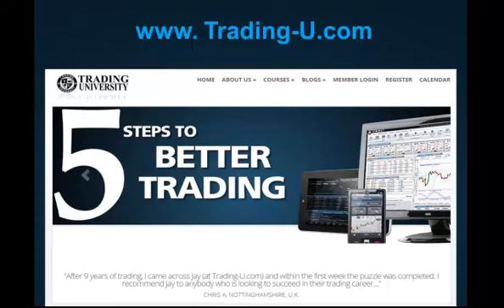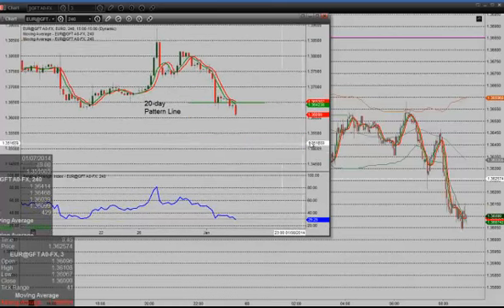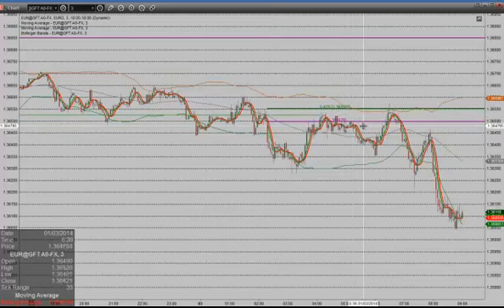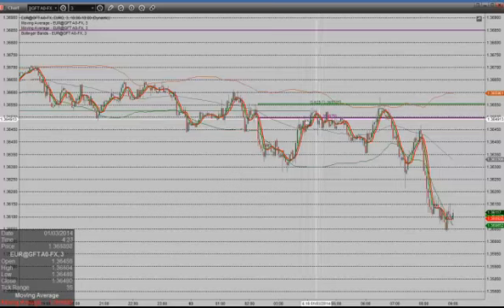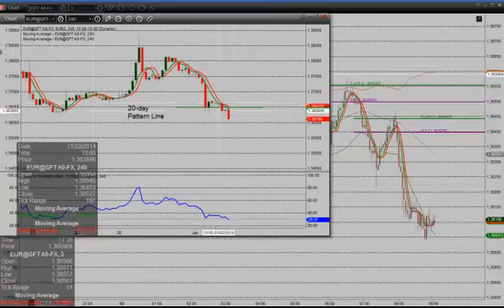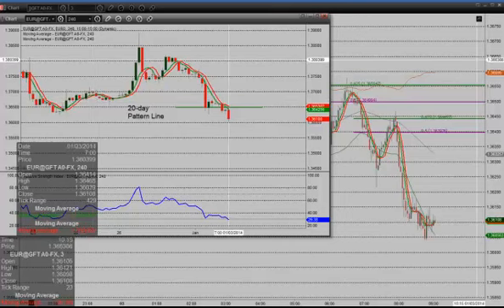Euro Shift Update 1-3-14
Trader and author Jay Norris analyzes today's shift in the Euro